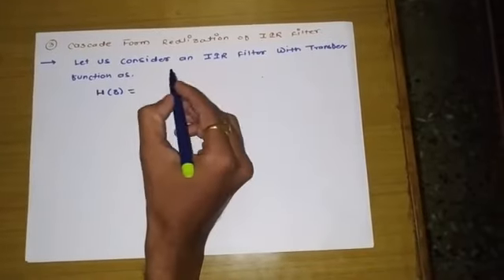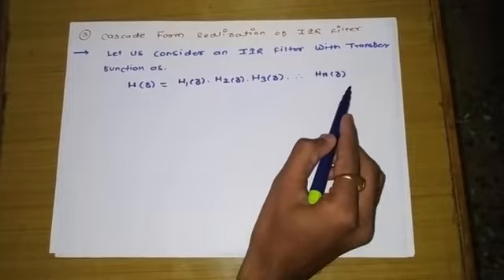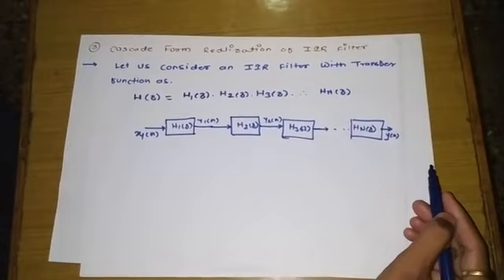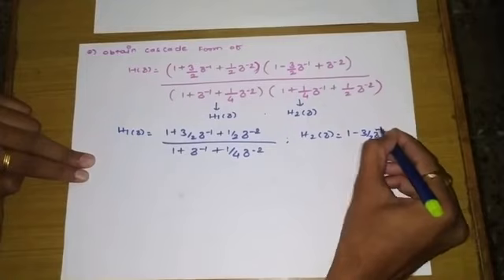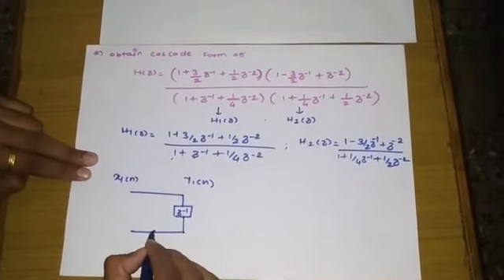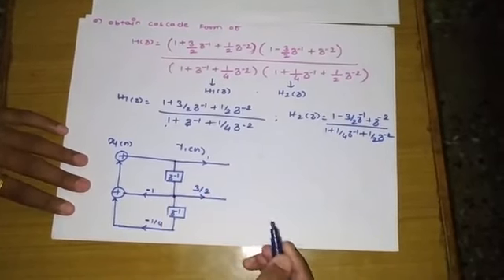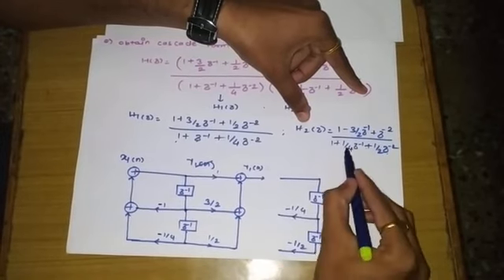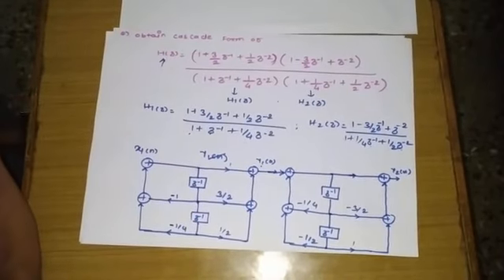|| Digital signal processing || Cascade form realization of IIR filter-Examples and solutions ||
Hi Friends in this segment we will discuss about cascade form realization of IIR filter along with solved problems..keywords: Filter, Digital filter,iir filter realization ,cascade form realization,realization structures,solved examples on cascade form. ..